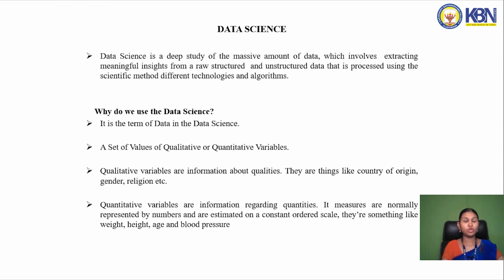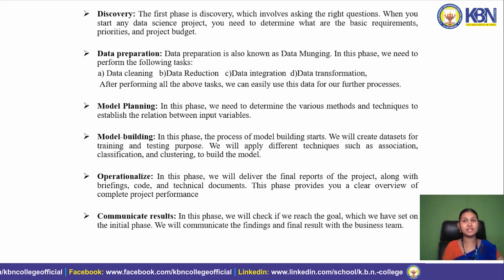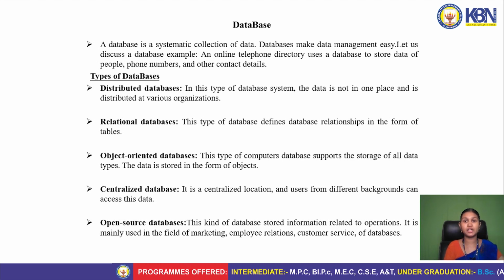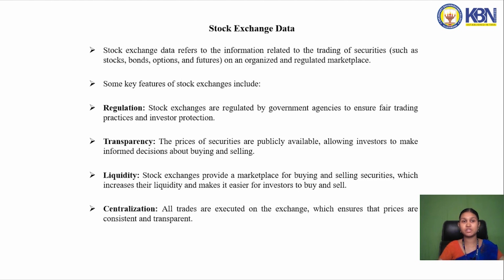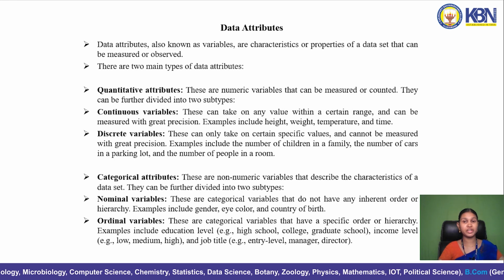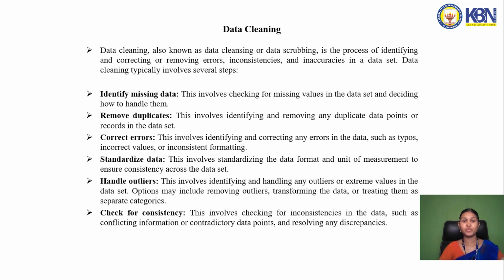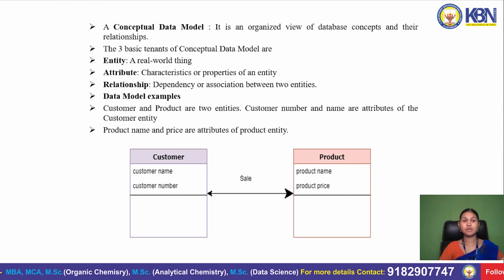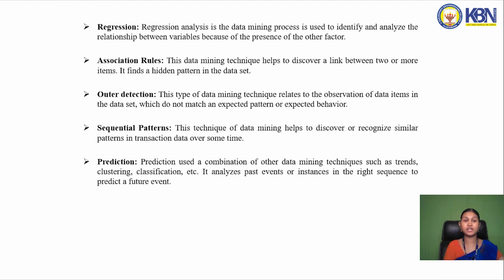Unit-1 | Introduction to R Programming by Ms. Sk. A. Asiya Begum, Dept. of Computers & Science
Unit-1 | Introduction to R Programming by Ms. Sk. A. Asiya Begum, Dept. of Computers & Science, K.B.N. College, Vijayawada-